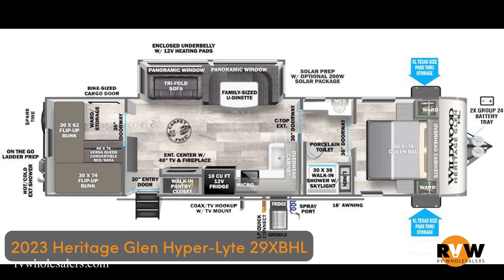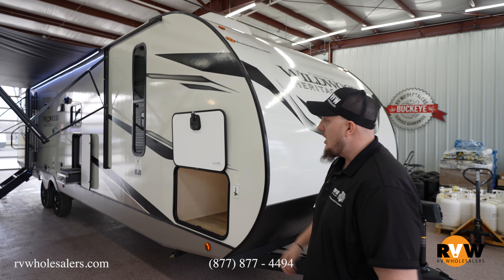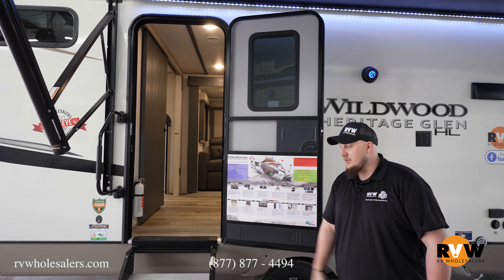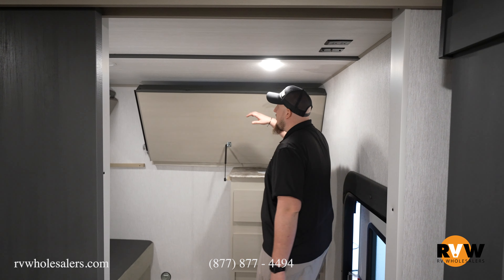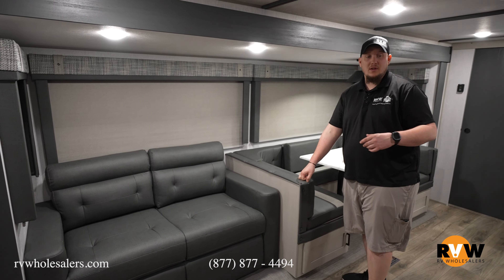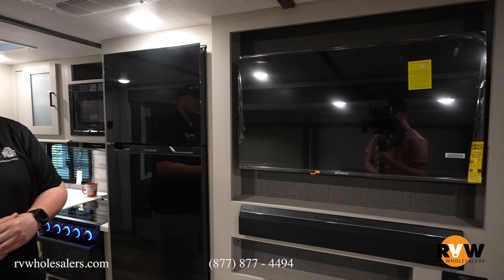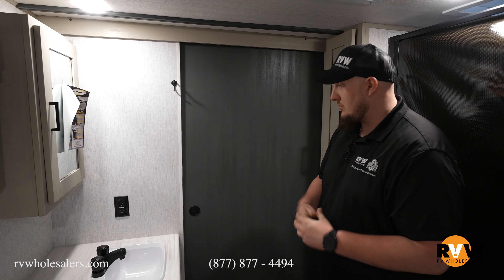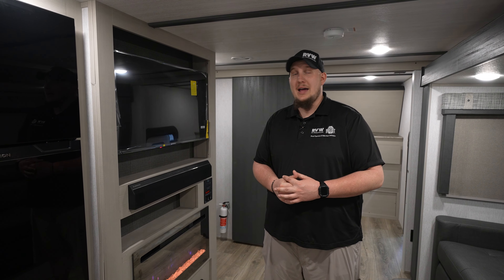2023 Heritage Glen Hyper-Lyte 29XBHL Travel Trailer Walk-Through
Check out this walk-through on the 2023 Heritage Glen Hyper-Lyte 29XBHL by Forest River with Dalton Owen from our sales team.

This model features the following:
• VIP Package: XL max-tint panoramic windows in main slide | 12V Heat Pads on all holding tanks | High rise faucet with pull out sprayer | Recessed glass stove top cover | Midnight glass range hood | Midnight glass microwave | Back up camera & solar panel | Step above aluminum entry steps (Main entry door) | 32" LED TV with Bluetooth CD/DVD/FM/USB Player & bar speakers | Designer's choice luxury comforter | Power tongue jack with LED docking light | Friction door hinge | Baggage door magnets & easy pull slam latches | LED awning, marker & tail lights | Porcelain toilet
• Upgraded Options Package: Tri-Fold Sleeper Sofa or Theater Sofa | Black Accented Aluminum Wheels | Spare Tire Carrier | Outside Shower | Ivory Performance Colored Exterior Fiberglass with Smoked Quartz Metallic Accents | Central Switch Center | Solar Prep | Lippert On The Go Ladder Prep | LP Quick Connect | Extra Wide 30" Entrance Door
• 40" LED TV in place of 32" LED TV
• 15K BTU A/C Ducted with Quick Cool (In Place Of 13,500 BTU A/C)
• 200 Watt Roof Mounted Solar Package - 200W Panel, 30Amp Charge Controller, 12V Battery
• 50 Amp Service with Wire & Brace for 2nd A/C
• RVIA Seal
• 12V Deep Cycle Battery

Heritage Glen Hyper-Lyte 29XBHL Approximate Specs (May Be Inaccurate Depending on Options)

00:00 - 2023 Hyper-Lyte 29XBHL Specs
00:57 - Exterior
03:08 - Bunk Room
04:12 - Living Area, Kitchen
05:28 - Bathroom
06:29 - Bedroom